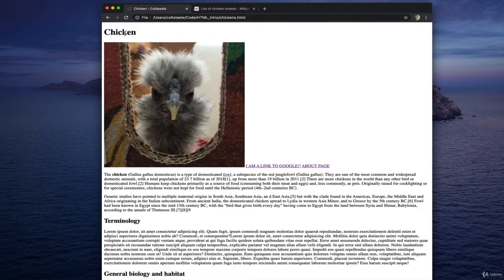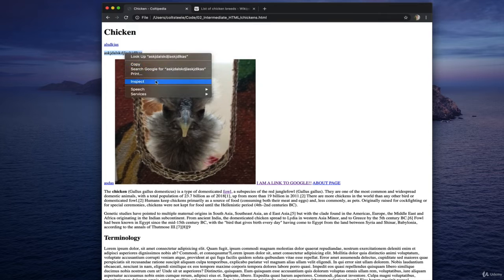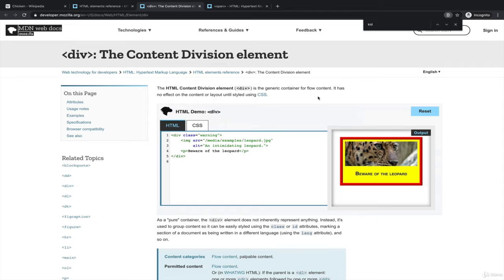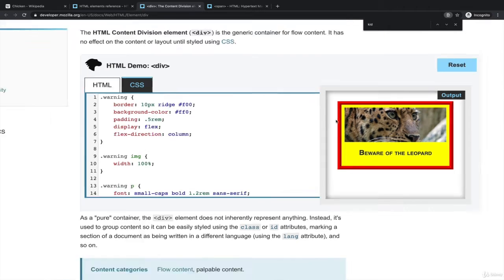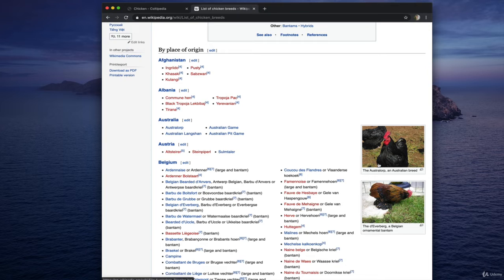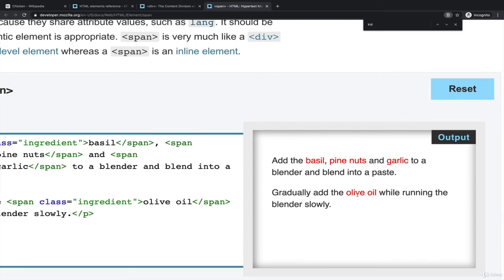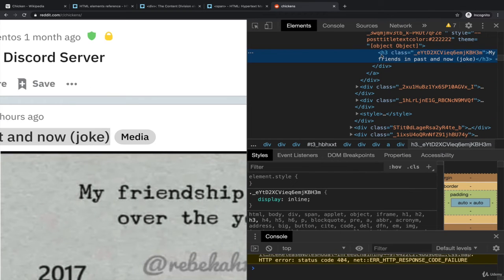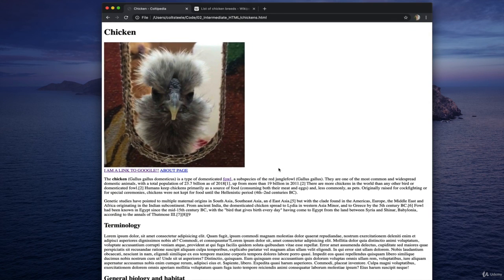3 Block vs Inline Elements Divs and Spans